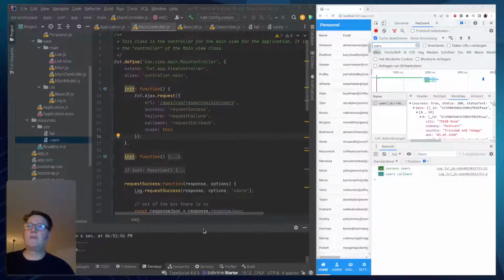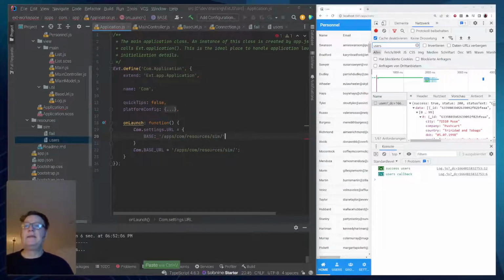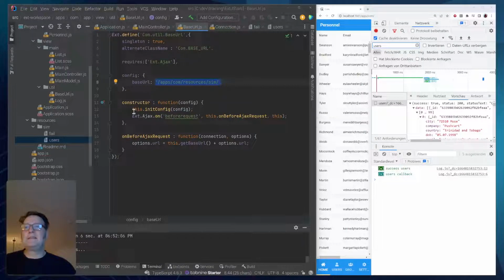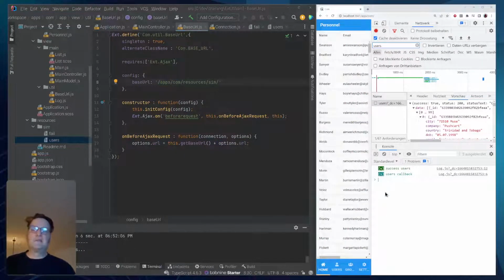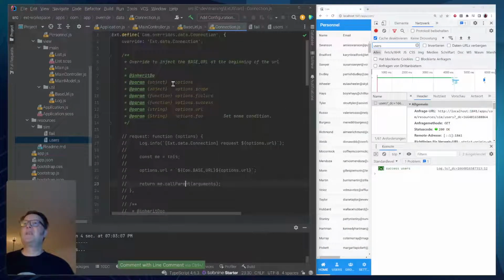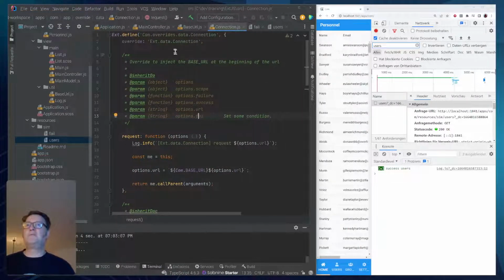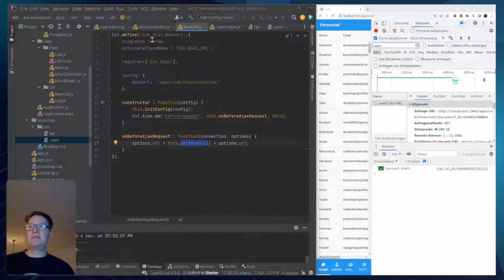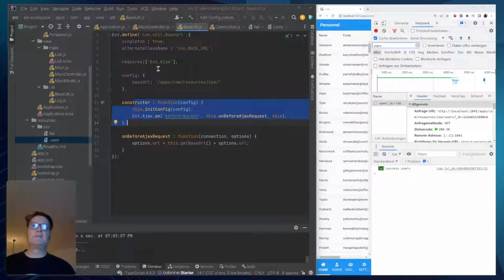ExtJS Communication Series: 2. BASEURL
Torsten Dinkheller explains how to use an app global BASEURL in Ext.Ajax.request, store urls and everywhere in you app.
In the previous video we talked about the basics of Ext.Ajax.request.
In later videos we will talk about a direct store loading, schema and Ext.Direct.

This Mini Series should cover everything about data requests.

▬ TimeStamps ▬▬▬▬▬▬

     00:00 Start
     01:10 App Setup
     01:20 BASEURL
     02:30 Implementation via singleton
     06:06 override Ext.data.Connection
     09:55 Outro

 - Code Reviews
 - Trainings
- Neo Prototypes